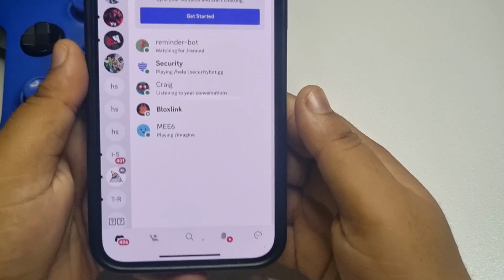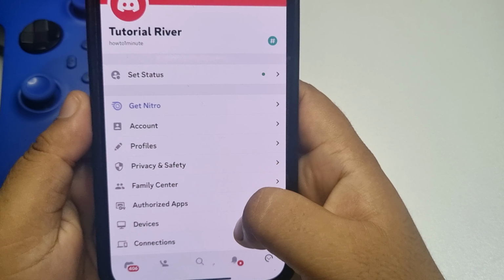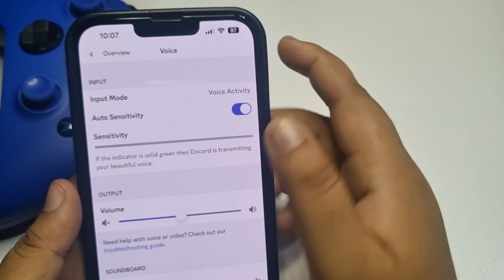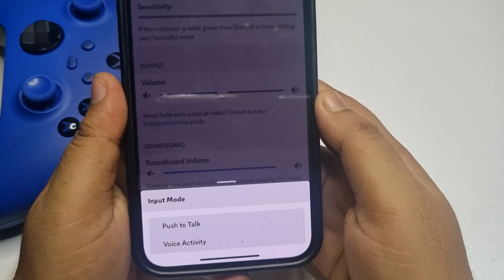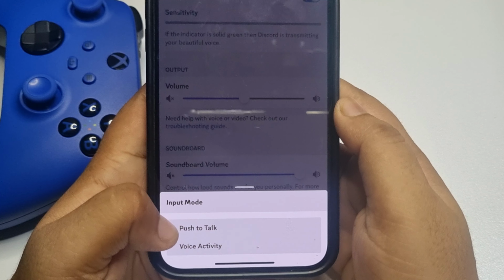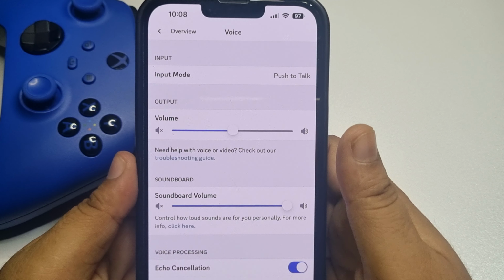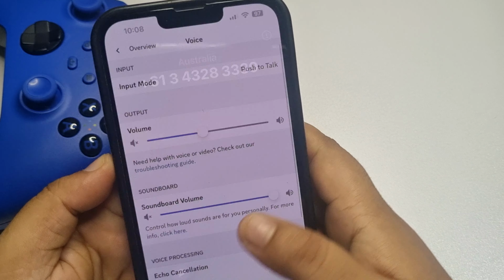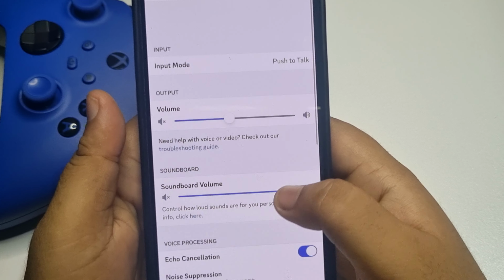How to Change Input Device on Discord Mobile | Full Guide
Learn how to easily change the audio input on Discord mobile using your mobile phone. Enhance your voice chat experience on the go.